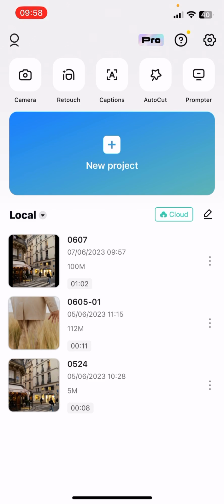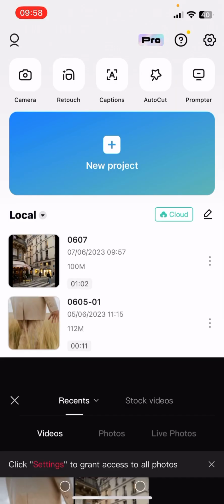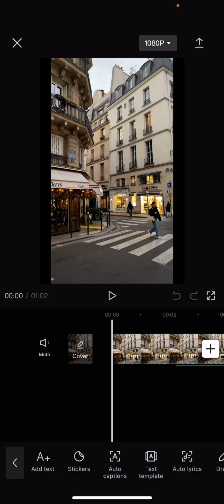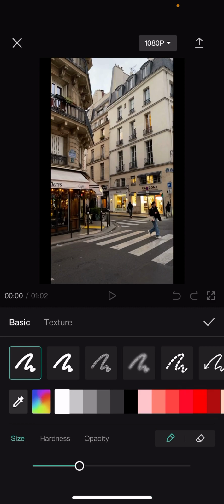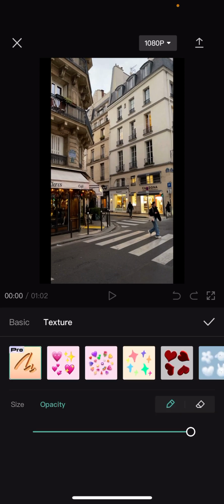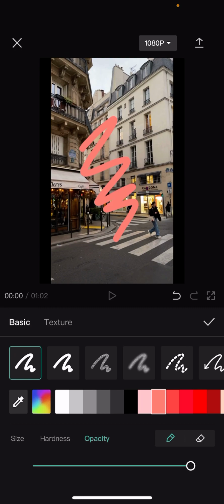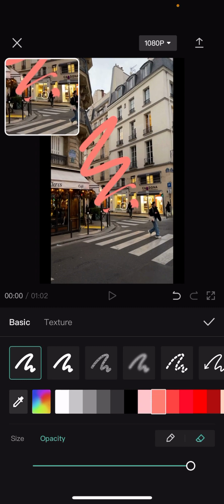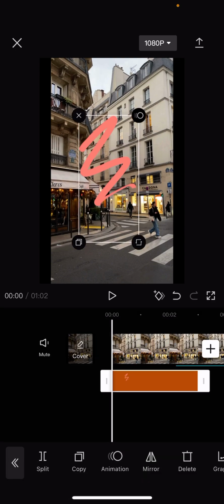How to draw on videos in CapCut?